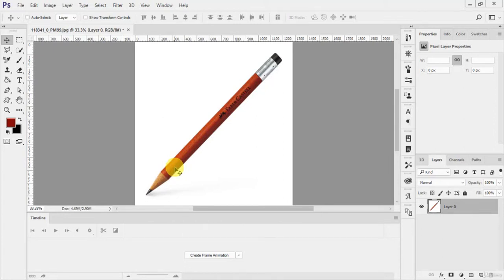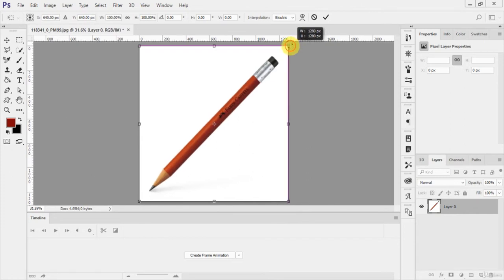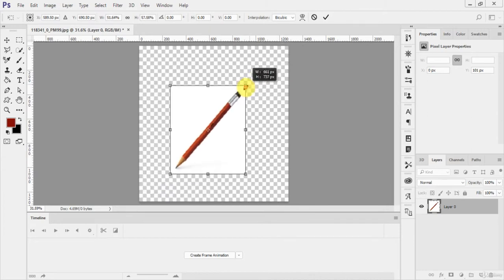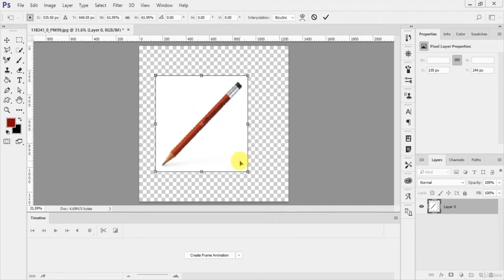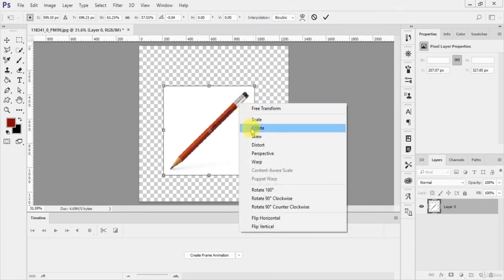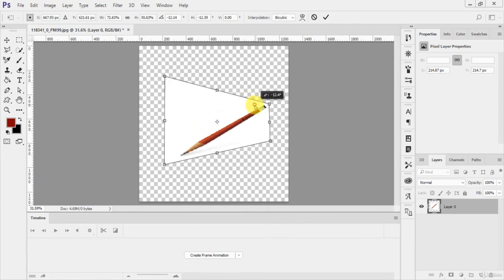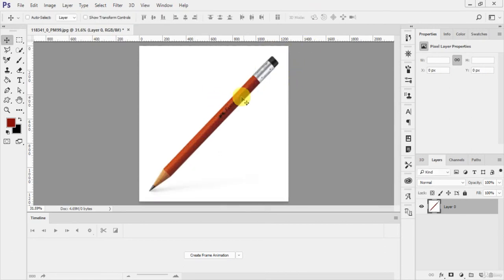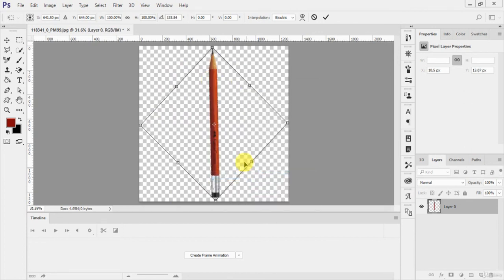Photoshop tutorials - 32. Warp up the things